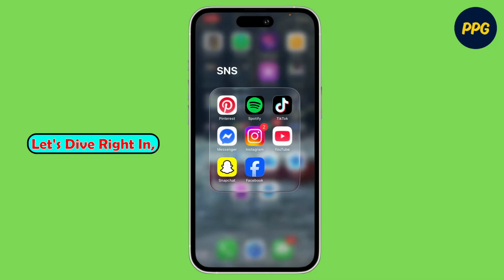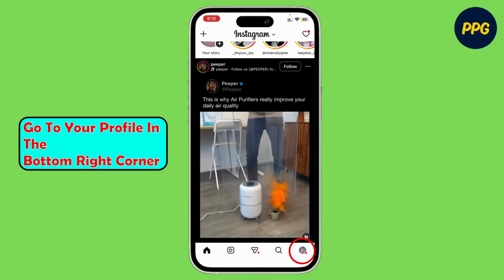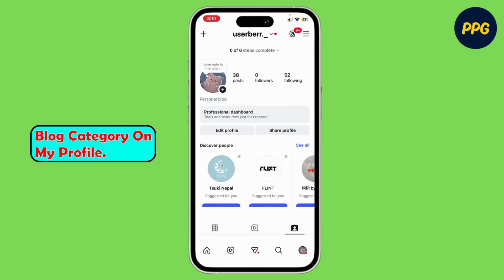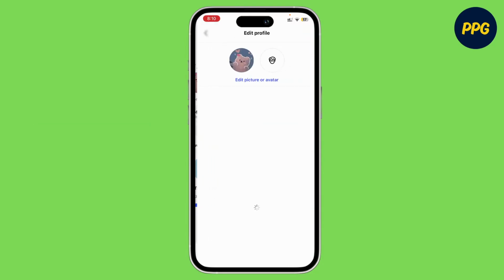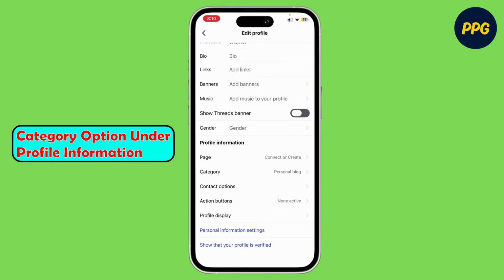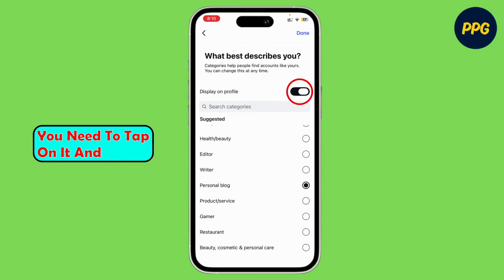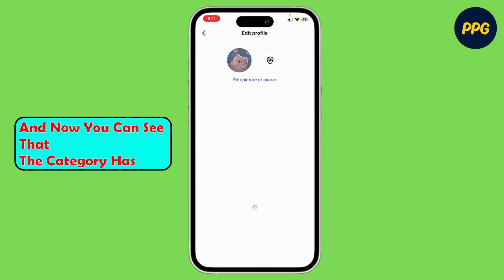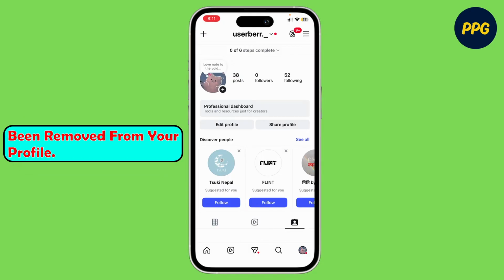How To Remove Category Level On Instagram ?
Hello Guys,

Welcome to our step-by-step guide on "How To Remove Category Level On Instagram"! If you want to change or remove your Instagram profile category, or simply make your profile look cleaner, this video is for you. We'll show you how to remove category labels, manage your profile settings, and customize your Instagram profile the way you want. From adjusting your account settings to hiding your business or creator category, these tips will help you control how your profile appears to others.

How to hide or change profile category on Instagram

How to remove business or creator label on Instagram

Tips to manage Instagram profile settings

How to make your Instagram profile category invisible